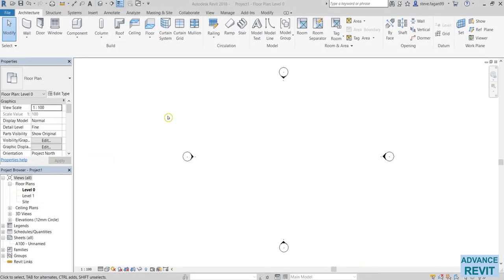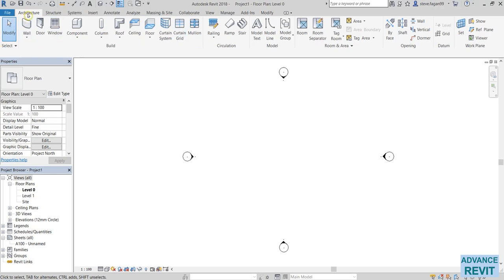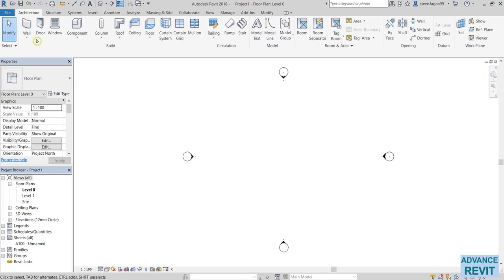Revit Course for Beginners - Revit Tutorials to Learn BIM Fast | Part 4 - Tabs, Ribbons and Panels